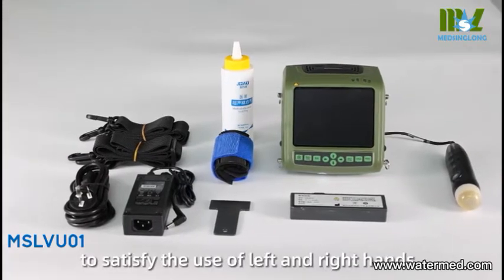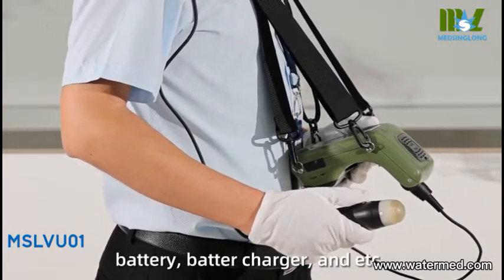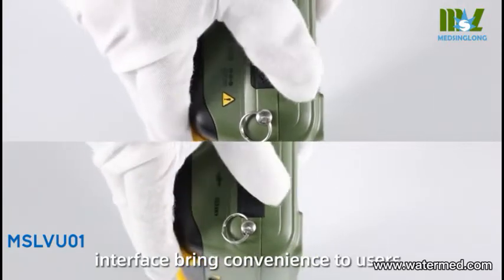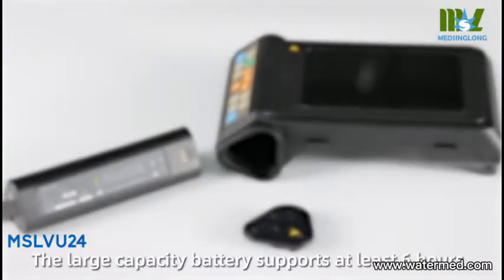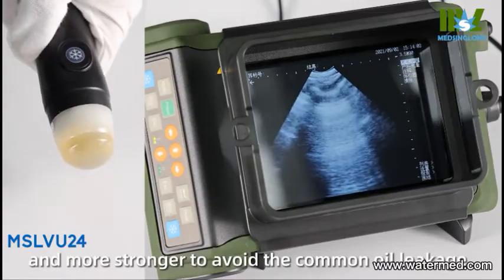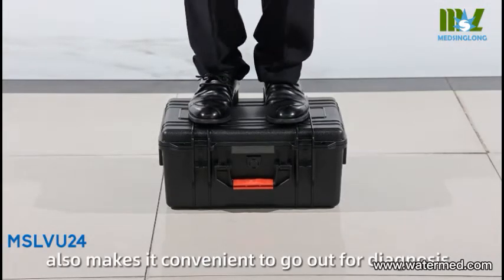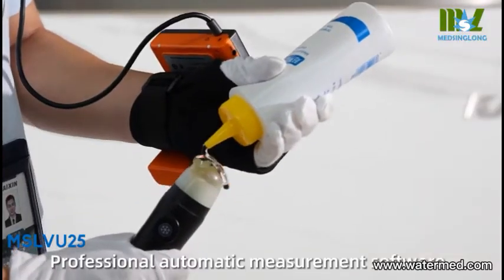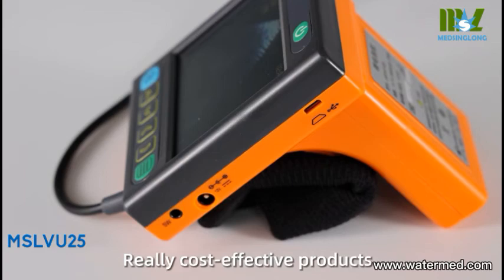Palmtop veterinary ultrasound scanner MSLVU01 Medsinglong Professional medical device operation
1）Main unit :1pc
2）3.5MHz mechanical sector  probe: 1pc
3)  Power adapter: 1pc
4)  Battery : 1 pc
5）Leather case : 1pc
6) Battery Charger and other accessory.
Economic ultrasound for farmer of  pig, dog, sheep, cattle, etc.